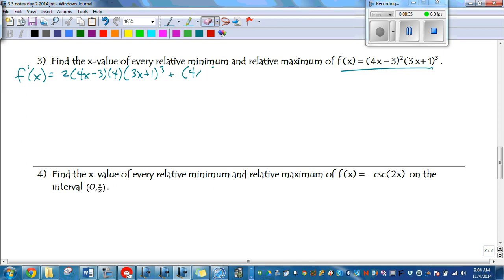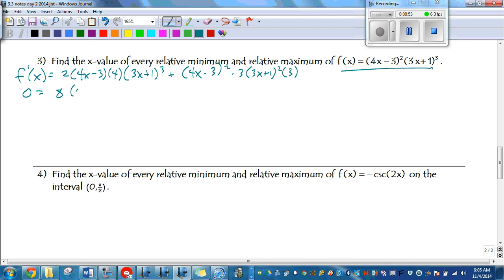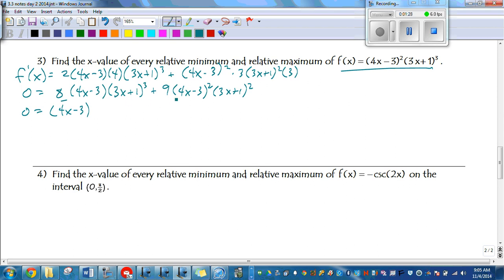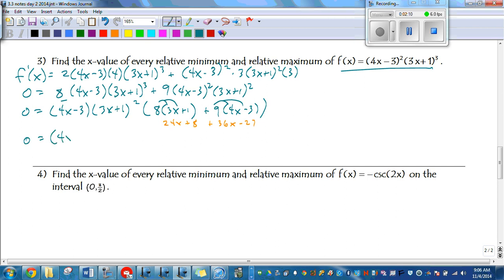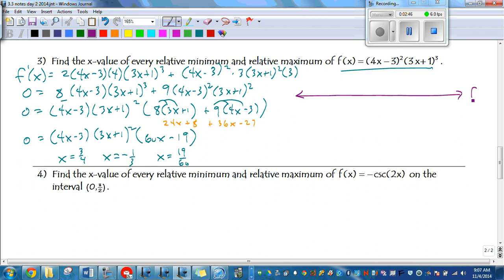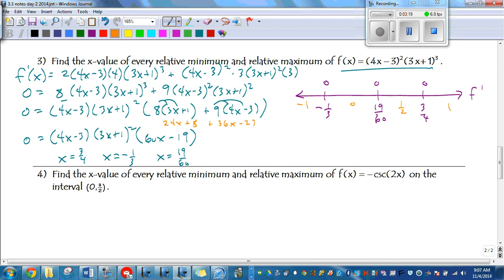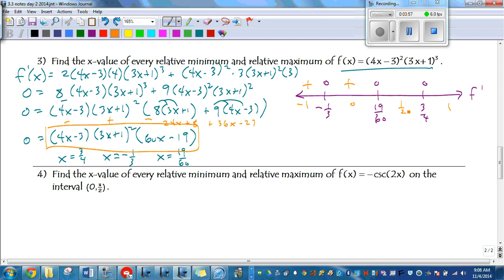Calculus 3 3 Notes Day 2 Problem #3